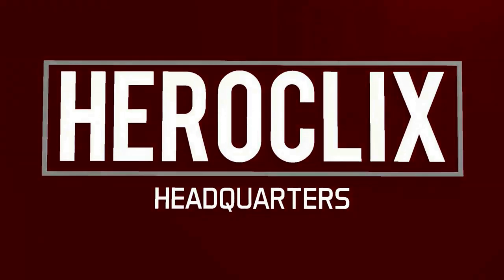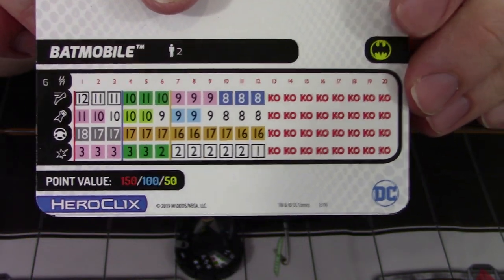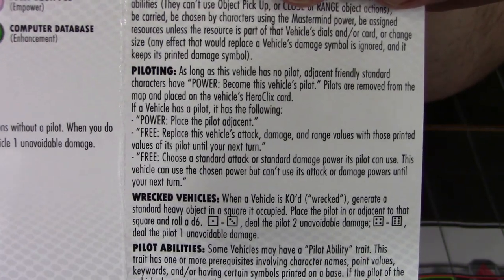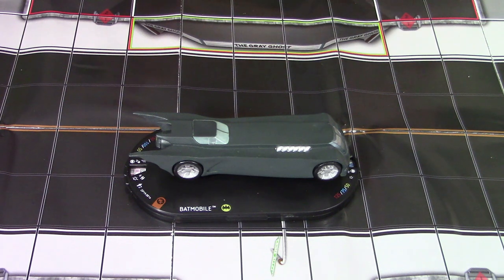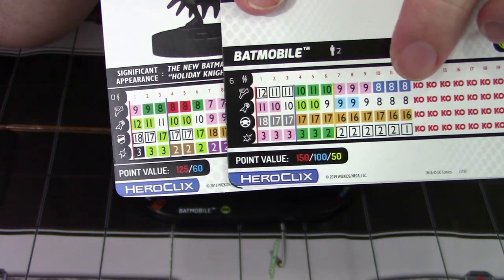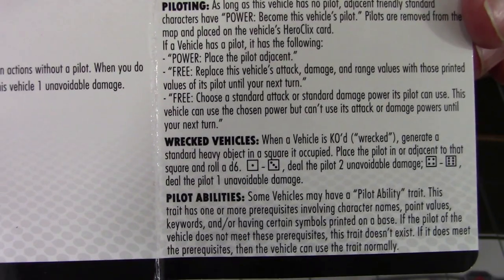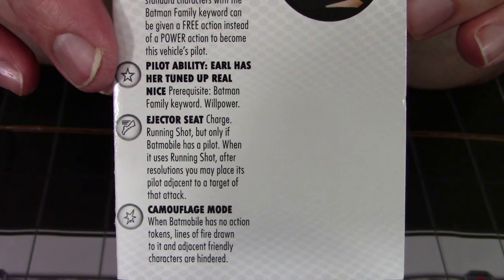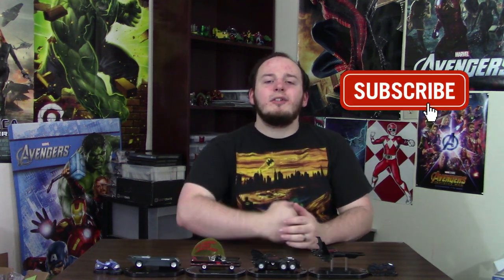Heroclix How To Use Vehicles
Having trouble understanding how to use vehicles in Heroclix? Then this is the video for you! And make sure to let me know in the comments if there is any other topic you'd like me to cover, or if you have any other questions about this topic!